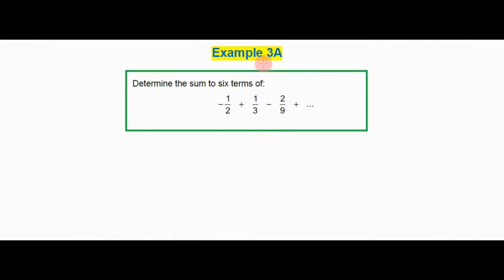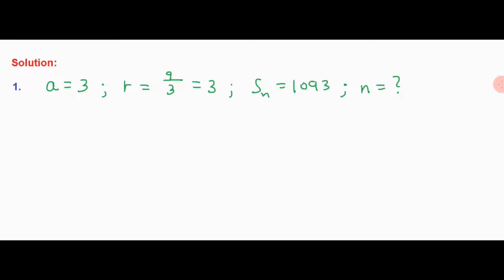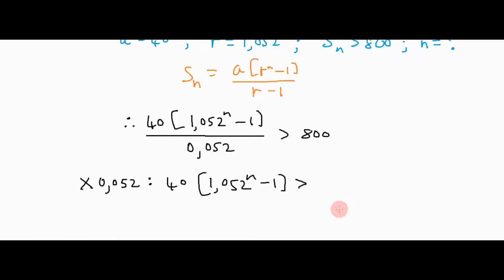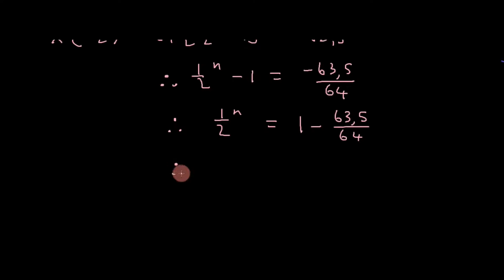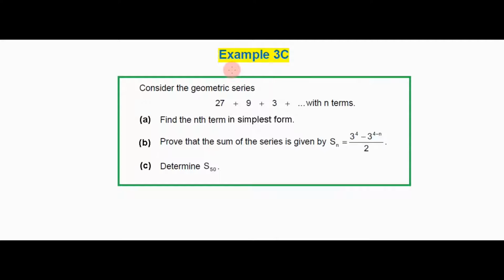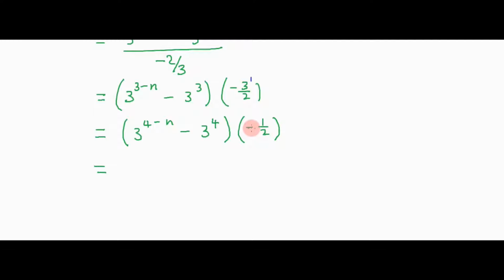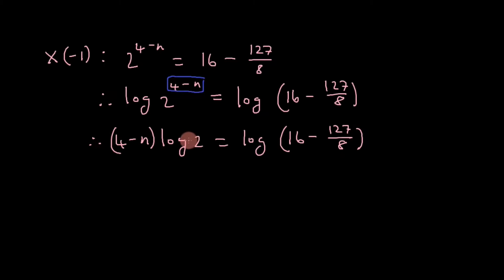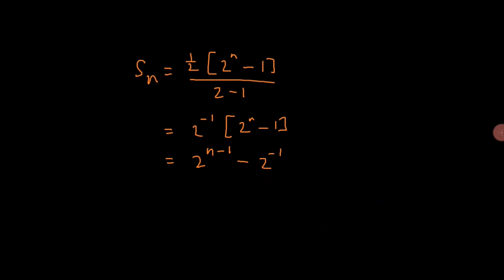Gr 12 G P's Lesson 3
Geometric Progressions: How to use the Sum-formula to find the sum, the number of terms and the General Sum.